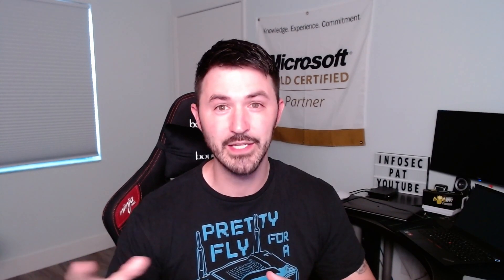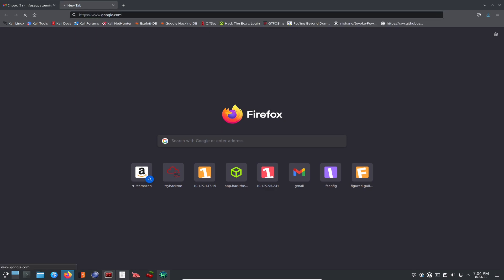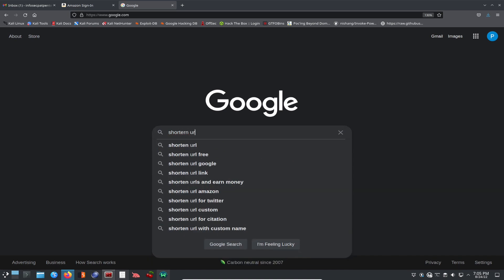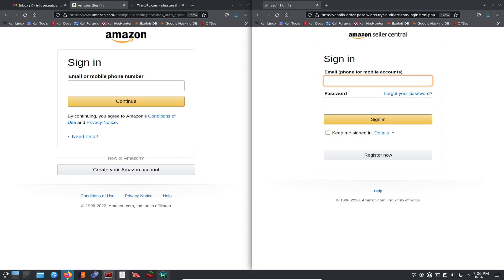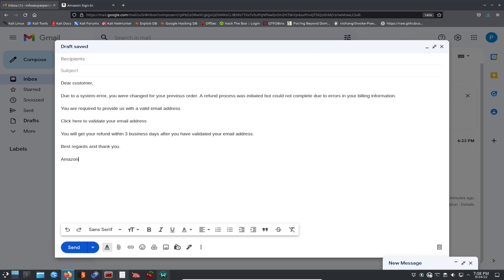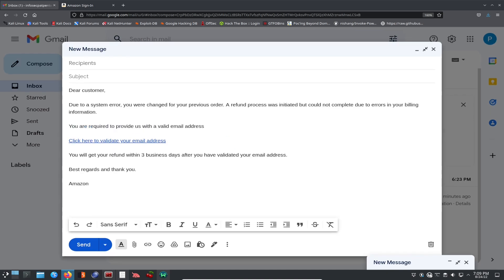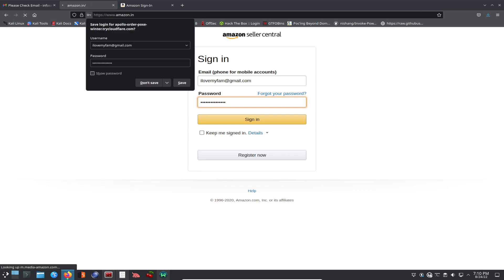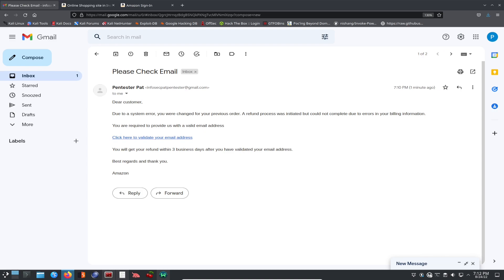How to Protect Yourself From Amazon Phishing Scams - Real Simple 2023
THIS IS AN OLDER VIDEO I MADE ABOUT A YEAR AGO IN 2022.

Join FREE Discord to learn more about cybersecurity and hang out with others interested in pentesting cybersecurity, and ethical hacking.

1. RTFM: Red Team Field Manual v2
2. Blue Team Field Manual (BTFM)
3. PTFM: Purple Team Field Manual
4. LFM: Linux Field Manual
5. Operator Handbook: Red Team + OSINT + Blue Team Reference
6. Linux Basics for Hackers
7. Advanced Security Testing with Kali Linux
8. Blue Team Handbook: SOC, SIEM, and Threat Hunting (V1.02): A Condensed Guide for the Security Operations Team and Threat Hunter
9. Blue Team Handbook: Incident Response Edition: A condensed field guide for the Cyber Security Incident Responder

1. ALFA AWUS036ACH
2. ALFA Network AWUS036ACS Wide-Coverage Dual-Band AC600 USB Wireless Wi-Fi Adapter
3. Panda Wireless PAU06 300Mbps Wireless N USB Adapter
4. Alfa AC1900 WiFi Adapter - 1900 Mbps 802.11ac Long-Range Dual Band USB 3.0 Wi-Fi Network Adapter
5. Tp-Link TL-WN722N IEEE 802.11n USB - Wi-Fi Adapter

The Gear I use for recording, links are below:

1. My Lumix G7 Camera
2. My Camera Tripod
3. Blue Yeti Microphone
4. Cam Link 4K Capture Card
5. Rode Camera Microphone
6. Lighting setup
7. Stand-Up Desk
8. Logitech Brio 4K Webcam
9. VIVO 32-inch Desk Converter, Height Adjustable Riser, Sit to Stand Dual Monitor and Laptop Workstation with Wide Keyboard Tray, Black, DESK-V000K, 32
10. Dell U3419w Ultrasharp 34-Inch WQHD (3440x1440) Curved IPS USB-C Monitor, Black
11. Dell P2419H 24 Inch LED-Backlit, Anti-Glare, 3H Hard Coating IPS Monitor - (8 ms Response, FHD 1920 x 1080 at 60Hz, 1000:1 Contrast, with ComfortView DisplayPort, VGA, HDMI and USB), Black
12: Elgato Stream Deck MK.2 – Studio Controller, 15 macro keys, trigger actions in apps and software like OBS, Twitch, ​YouTube and more, works with Mac and PC

Networking Gear for Home Office:

1. My Dream Machine Firewall
2. Ubiquiti UniFi 6 Lite Access Point
3. My Synology 5-bay DiskStation DS1522+
4. ARRIS SURFboard SB8200 DOCSIS 3.1 Cable Modem
5. Dell XPS 15 9510 Laptop
6. Dell Docking Station
7. Synology 2 bay NAS DiskStation DS220+ (Diskless)
8. Seagate IronWolf 8TB NAS Internal Hard Drive HDD – 3.5 Inch SATA 6Gb/s 7200 RPM 256MB Cache for RAID Network Attached Storage – Frustration-Free Packaging (ST8000VNZ04/N004)

📱Social Media📱
Follow me on the following platforms

InfoSec Pat